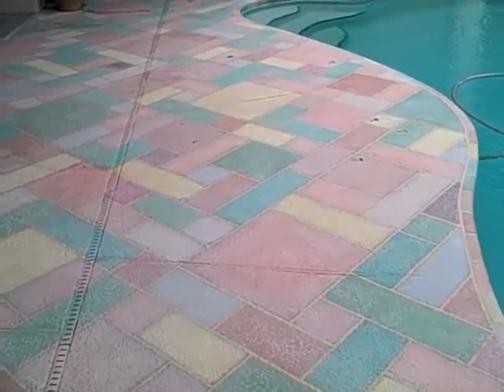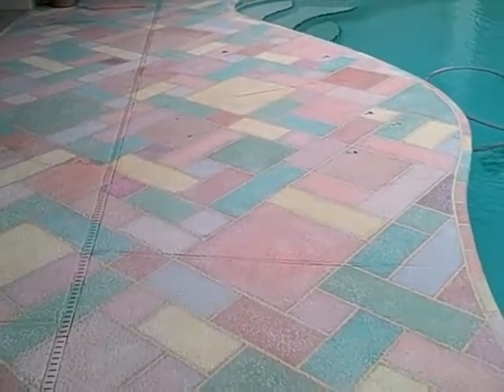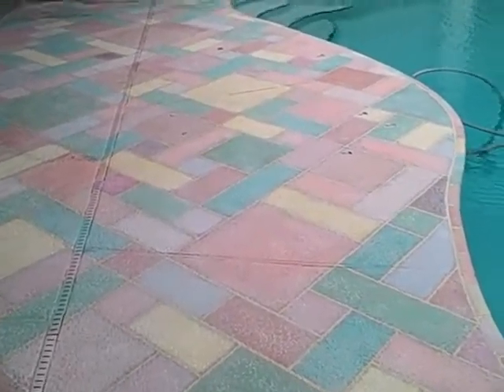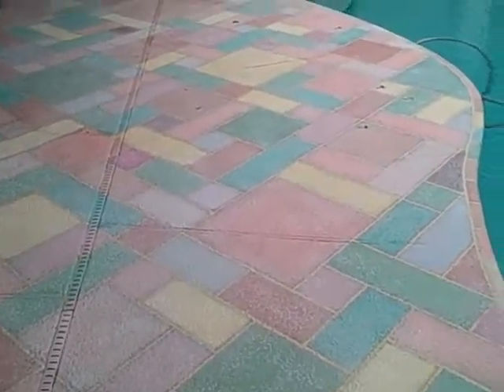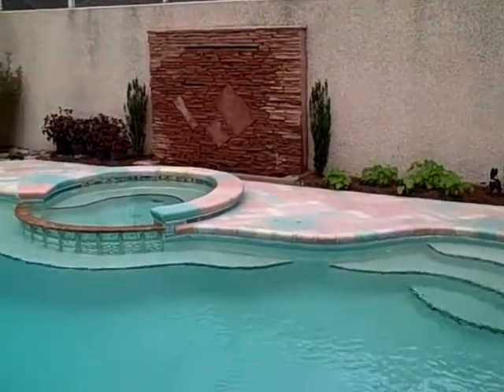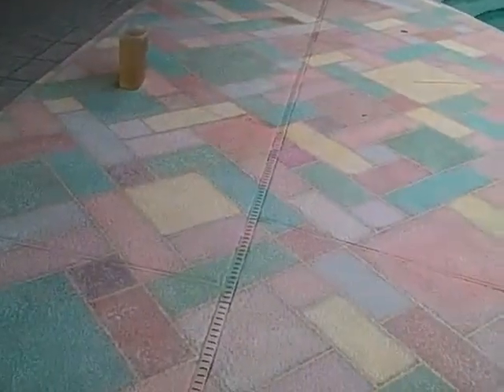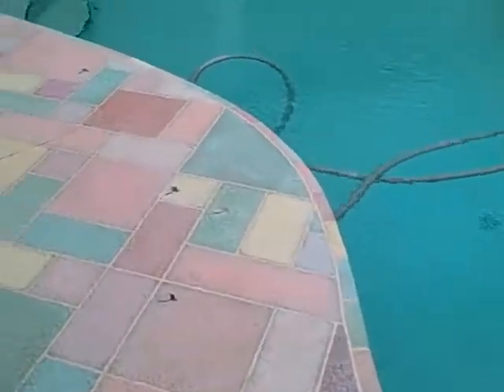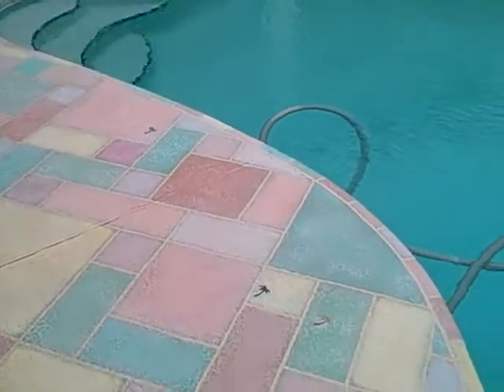Cool Deck Painting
Pool Deck Custom Painting by Florida Landscaper Larry ONeil. Get rid of the bland and bring your poolside to life.  Custom painting on the deck and pool bottom will make your outdoor space not just fun but beautiful.